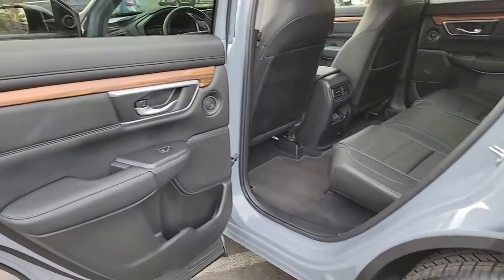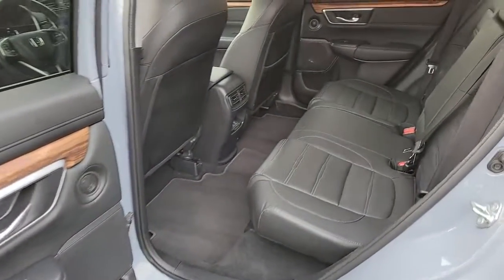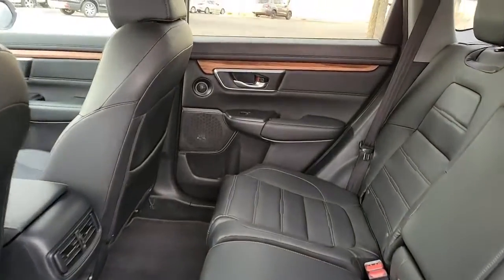2020 Honda CR-V Henderson, Las Vegas, Laughlin, St George, Flagstaff, NV H230100A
Sonic Gray Pearl [LISTING TYPE] 2020 Honda CR-V EX-L 2WD available in Henderson, Arizona at Findlay Honda Henderson. Servicing the Las Vegas, Laughlin, St George, Flagstaff, NV area.

Side Impact Beams,Dual Stage Driver And Passenger Seat-Mounted Side Airbags,Collision Mitigation-Front,Driver Monitoring-Alert,Blind Spot Information (BSI) System Blind Spot,Collision Mitigation Braking System (CMBS) + FCW and Cross Traffic Monitor,Low Tire Pressure Warning,Dual Stage Driver And Passenger Front Airbags,Curtain 1st And 2nd Row Airbags,Airbag Occupancy Sensor,Rear Child Safety Locks,Outboard Front Lap And Shoulder Safety Belts -inc: Rear Center 3 Point, Height Adjusters and Pretensioners,Back-Up Camera,Heated Front Bucket Seats -inc: driver's seat w/12-way power adjustment, including 4-way power lumbar support, 2-position memory and front passenger's seat w/4-way power adjustment,Driver Seat,Passenger Seat,60-40 Folding Split-Bench Front Facing Manual Reclining Fold Forward Seatback Rear Seat,Manual Tilt/Telescoping Steering Column,Leather/Metal-Look Steering Wheel,Front Cupholder,Rear Cupholder,Valet Function,HomeLink Garage Door Transmitter,Cruise Control w/Steering Wheel Controls,Distance Pacing w/Traffic Stop-Go,HVAC -inc: Underseat Ducts and Console Ducts,Dual Zone Front Automatic Air Conditioning,Locking Glove Box,Driver Foot Rest,Full Cloth Headliner,Interior Trim -inc: Simulated Wood Instrument Panel Insert, Simulated Wood Door Panel Insert, Metal-Look Console Insert and Chrome/Metal-Look Interior Accents,Leatherette Door Trim Insert,Leather Gear Shifter Material,Driver And Passenger Visor Vanity Mirrors w/Driver And Passenger Illumination,Day-Night Auto-Dimming Rearview Mirror,Full Floor Console w/Covered Storage, Mini Overhead Console w/Storage and Conversation Mirror,Front Map Lights,Fade-To-Off Interior Lighting,Full Carpet Floor Covering -inc: Carpet Front And Rear Floor Mats,Carpet Floor Trim,Cargo Area Concealed Storage,Roll-Up Cargo Cover,Trunk/Hatch Auto-Latch,Cargo Space Lights,Driver / Passenger And Rear Door Bins,Delayed Accessory Power,Systems Monitor,Outside Temp Gauge,Digital Appearance,Manual Adjustable Front Head Restraints an